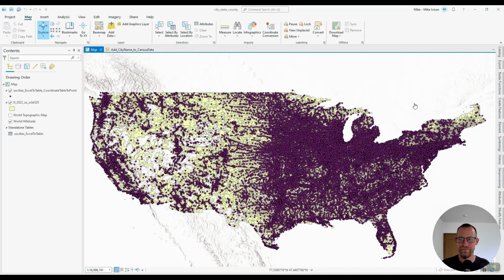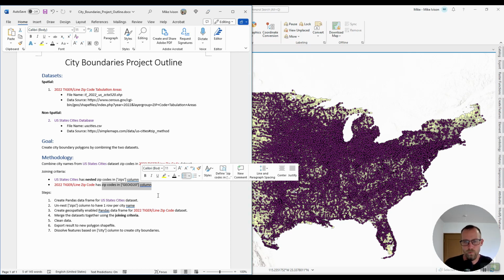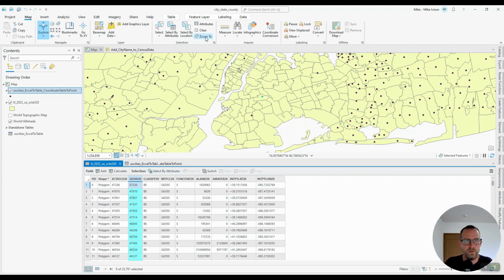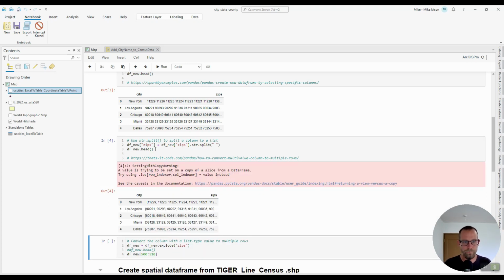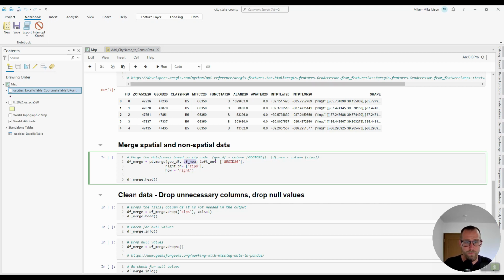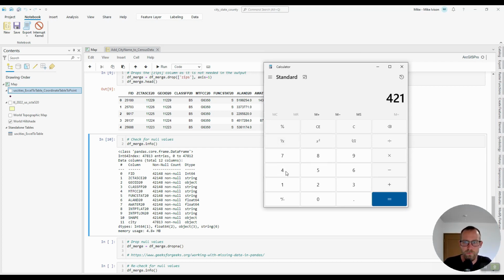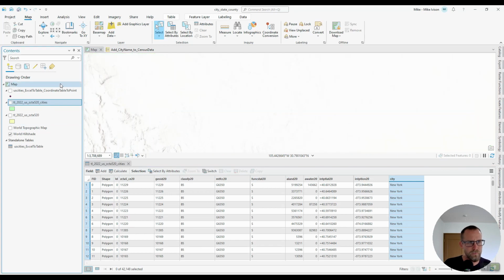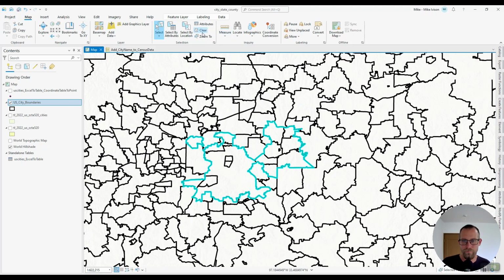Architect Your Own Geospatial Dataset - Open Source Data, Administrative Boundaries, and GeoPandas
In this video, I demonstrate how to create a custom dataset by collecting open source data and merging together with Pandas, GeoPandas functionality, ArcPy (Python), and ArcGIS Pro.

The goal of the project - Create city boundary polygons by combining data from a non-spatial to a spatial dataset.

00:00 - Introduction
01:26 - Project Outline
04:53 - Data Overview
07:20 - Jupyter Notebook start, import modules
08:33 - Prepare table for non-spatial data using Pandas
12:29 - Create spatial dataframe from TIGER_Line_Census .shp
13:33 - Merge spatial and non-spatial data
15:15 - Clean data - Drop unnecessary columns, drop null values
18:30 - Export result to new polygon shapefile
21:21 - Create city polygons

Feel free to follow along by visiting the github page for this project
Download the Jupyter Notebook file, then
Download the data from the sources below.